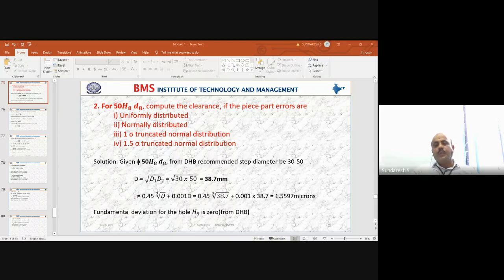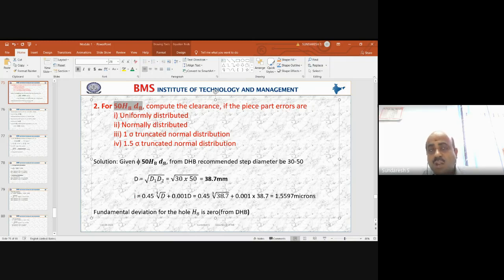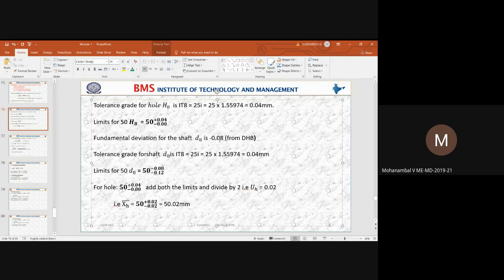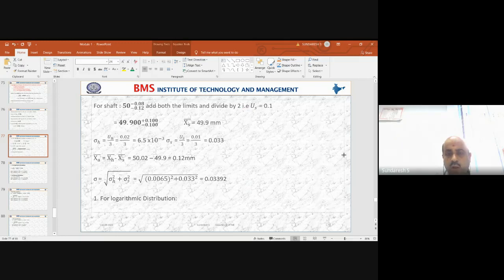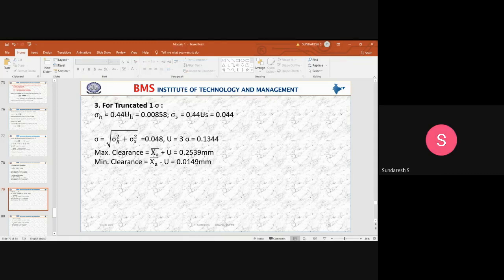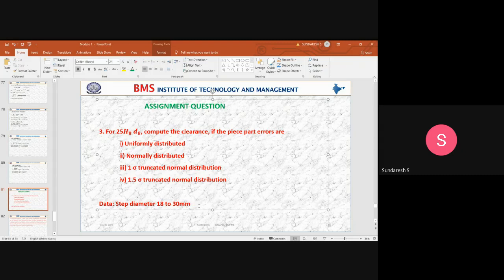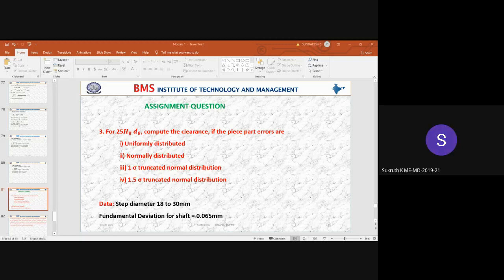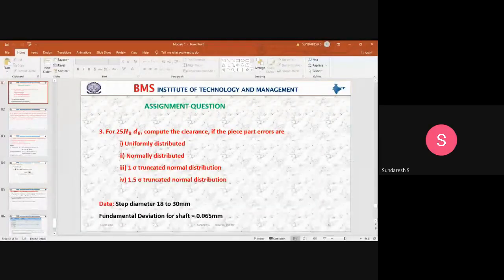III Sem M Tech SS DFMA Numericals on Tolerance Analysis